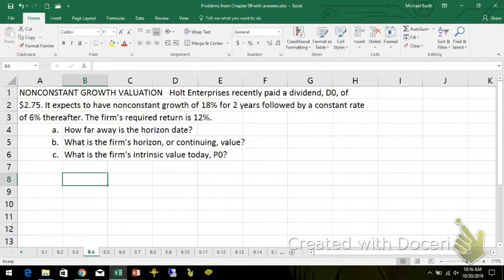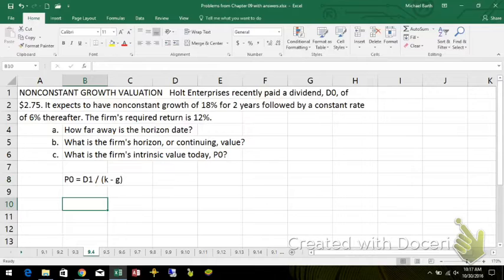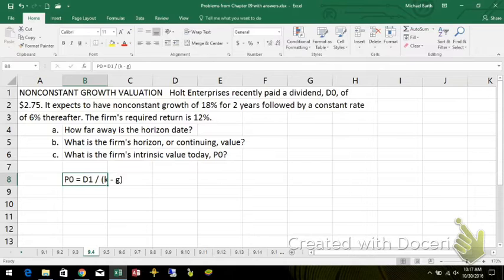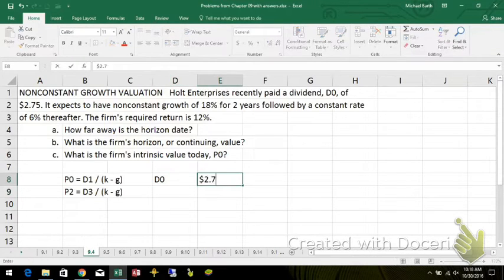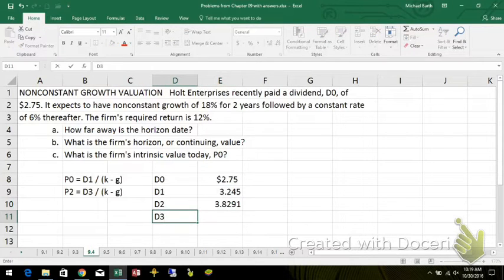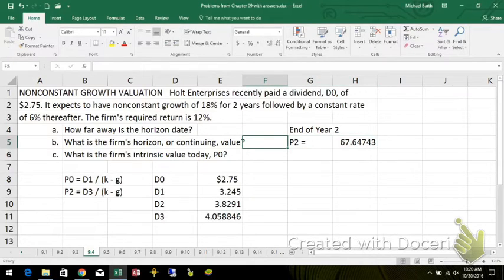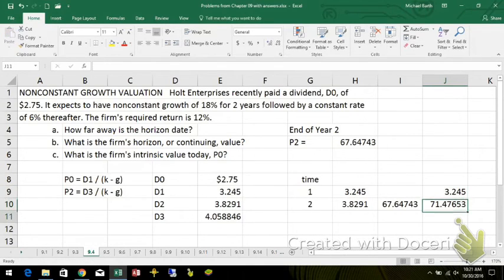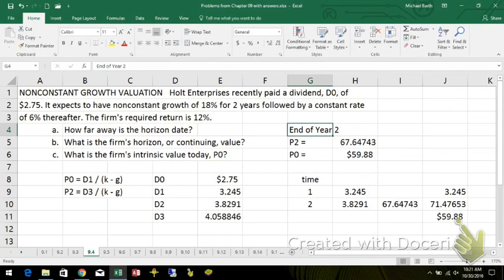Problem 9.04 BH